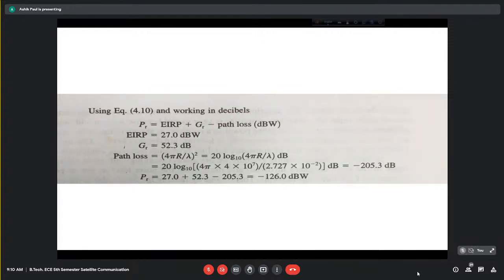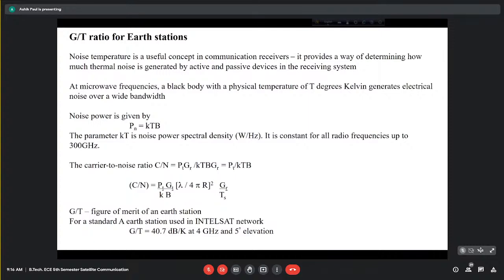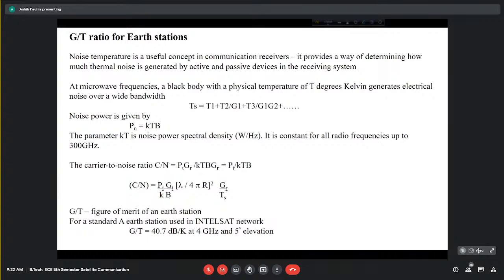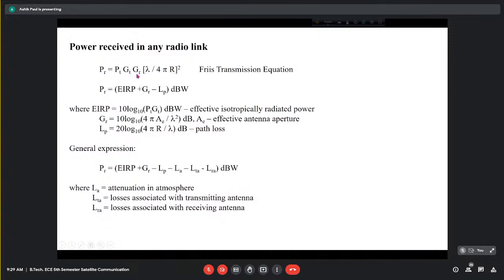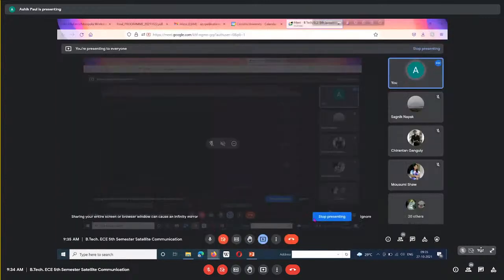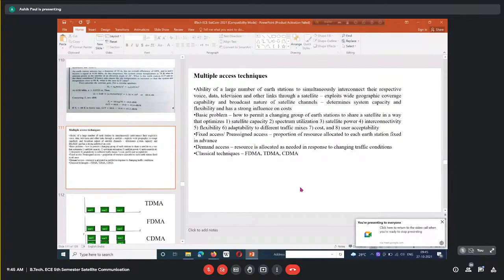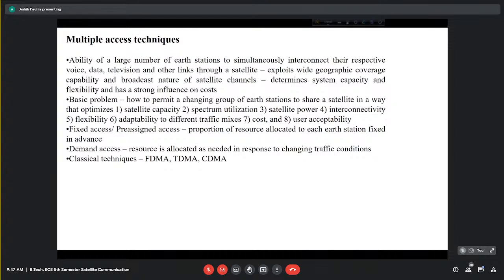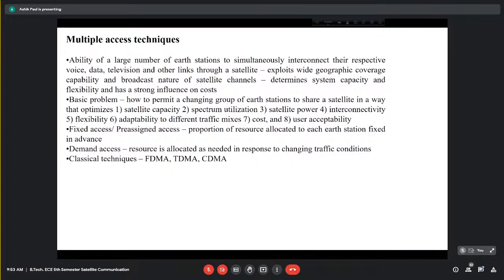ECECU AP Sir 11